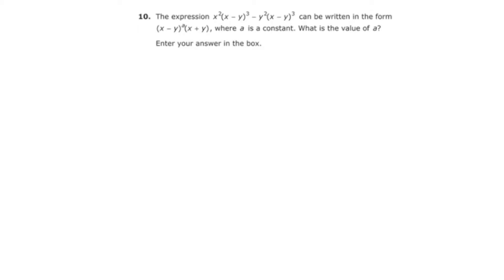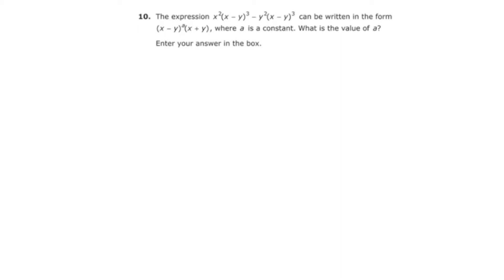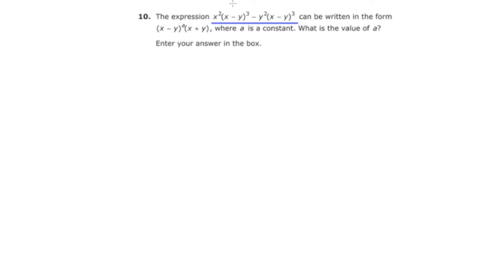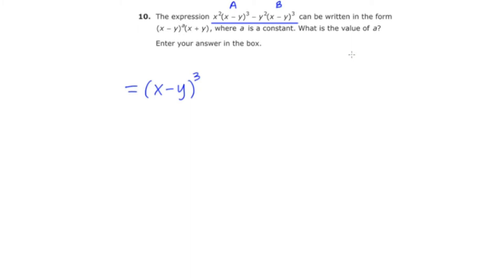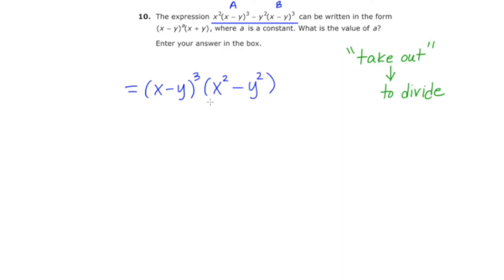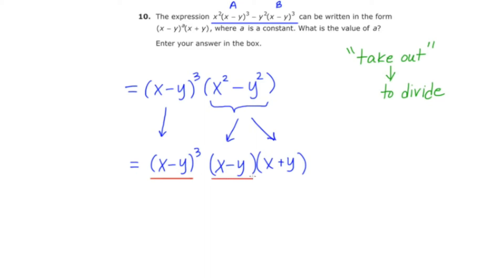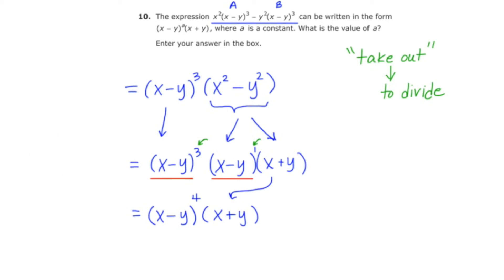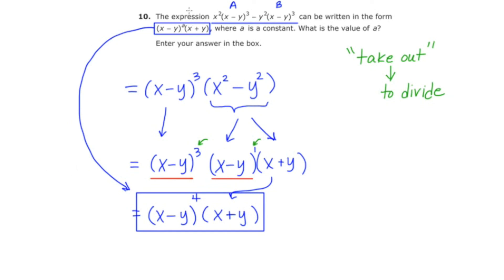MathCamp321: PARCC (Algebra 2) Practice Test - Question 10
In this video, I give the solution to question 10 of the 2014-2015 PARCC algebra 2 practice test. The question involves factoring by grouping and factoring using the difference of two squares.